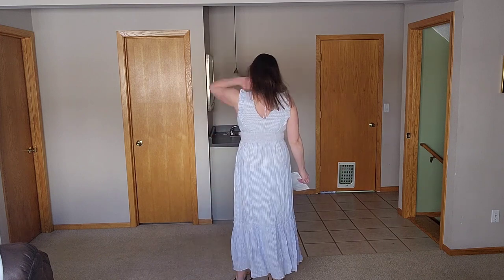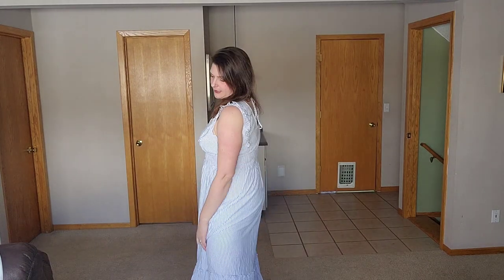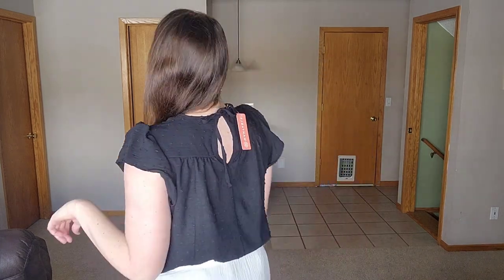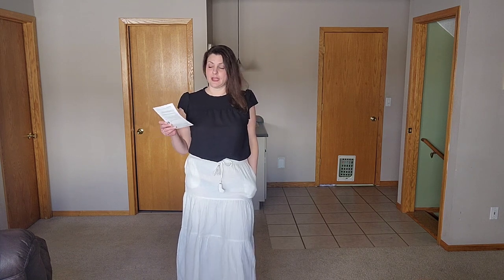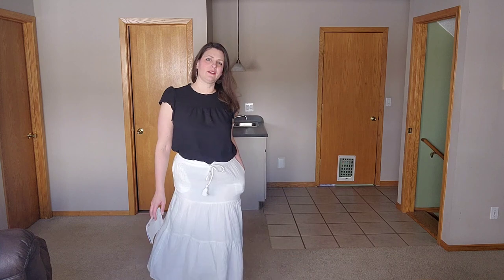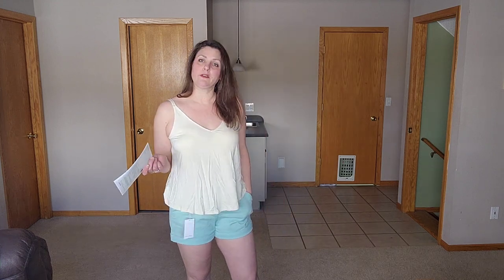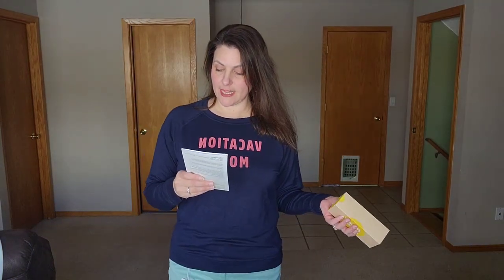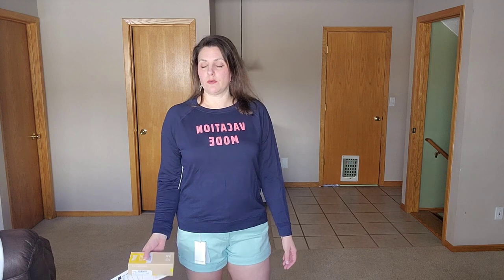Wantable Spring Break Edit! Unboxing & Tryon; Cute ideas but not quite sure...Fresh Spring Fashion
Dear John Hampton shorts in mint green  $69
78 & Sunny vacation mode sweatshirt $68
Tiered Beach skirt in cream $99
Lucy Paris blue & white striped dress $105
Gentle Fawn tank top in butter $48
Black flutter sleeve Swiss dot top $58
Miho sunglasses $58